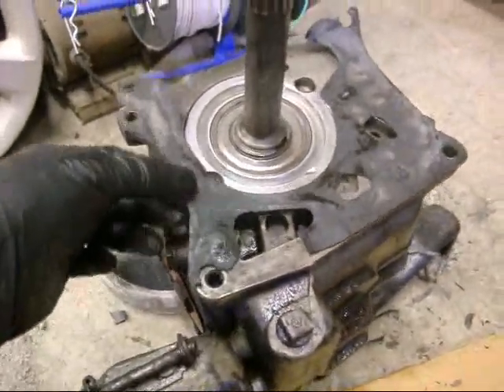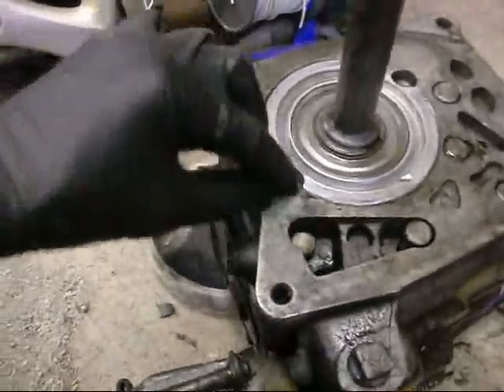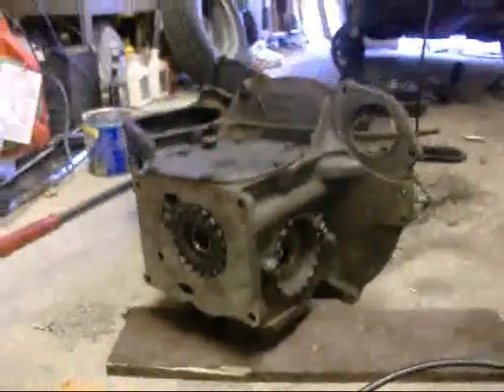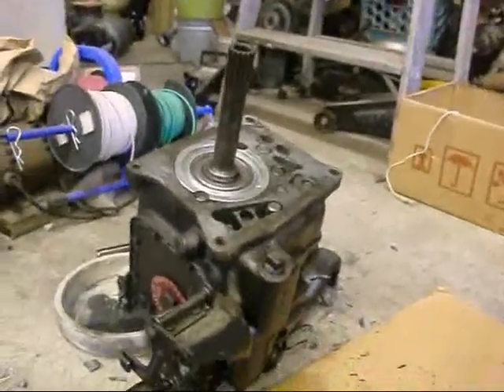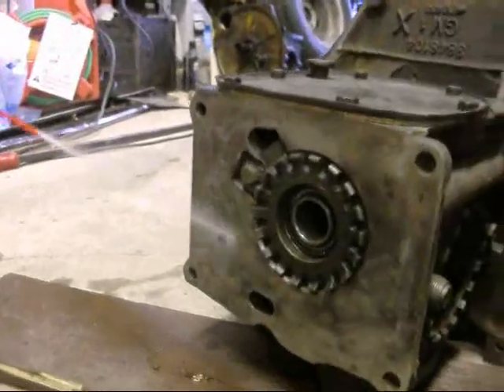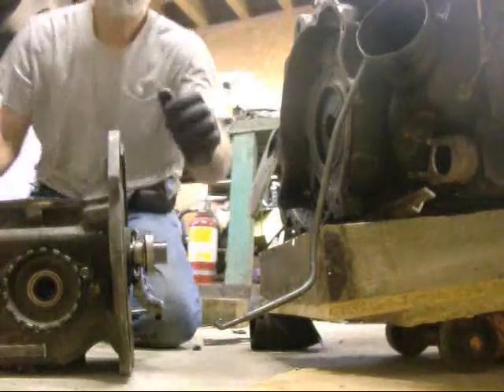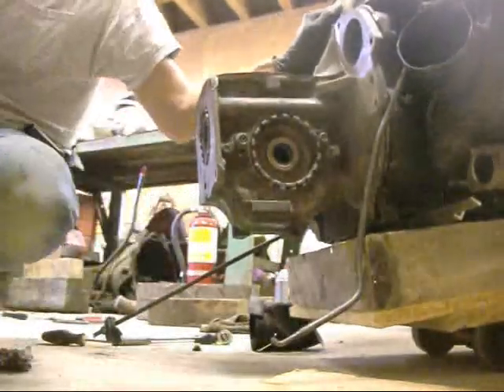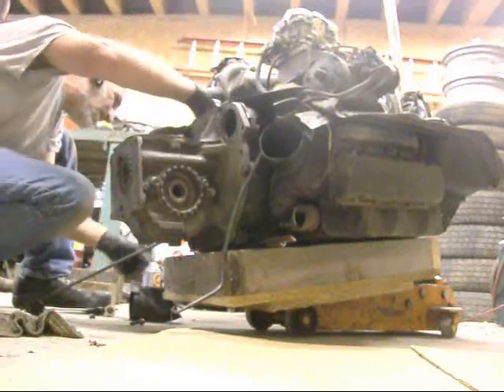6 6 12 Spyder Tranny Gasket I